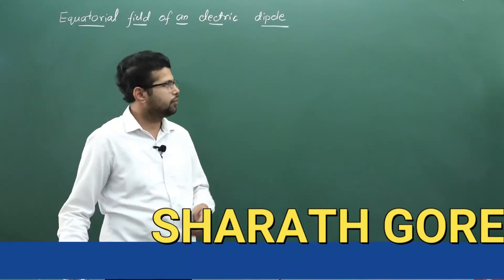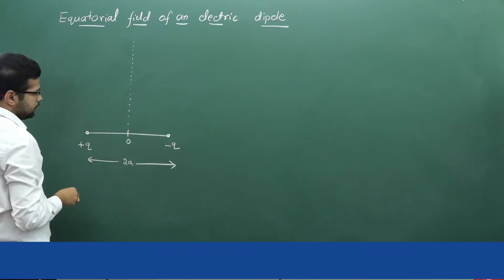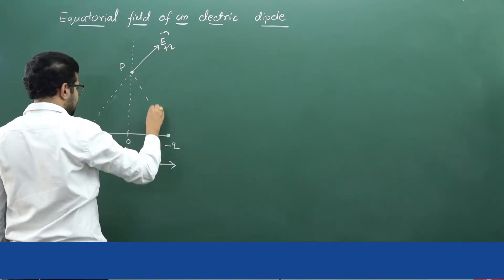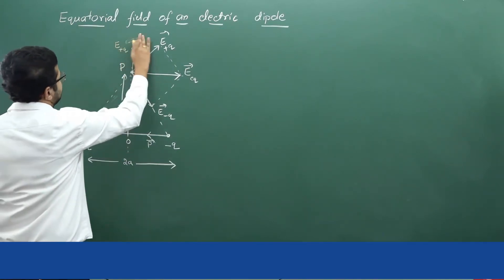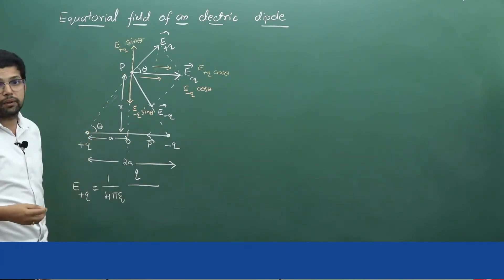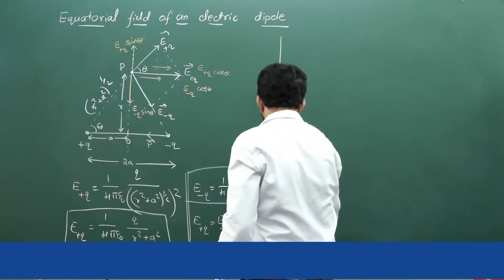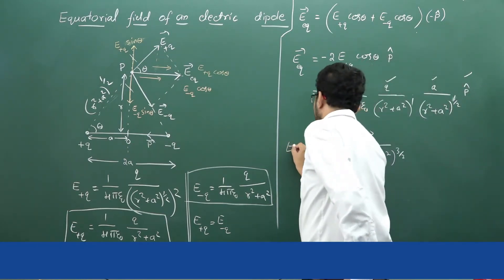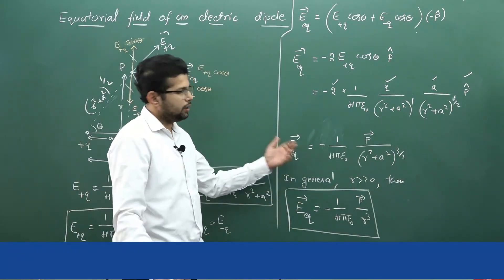Derivation of expression for Equatorial electric field of an electric dipole